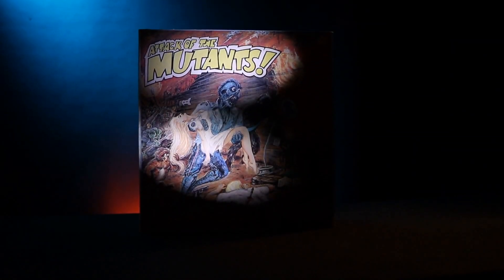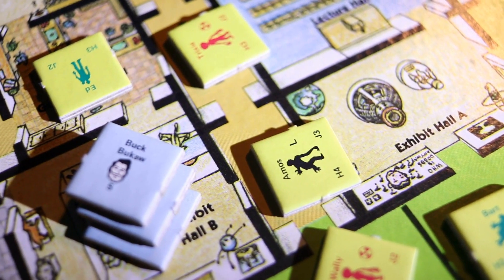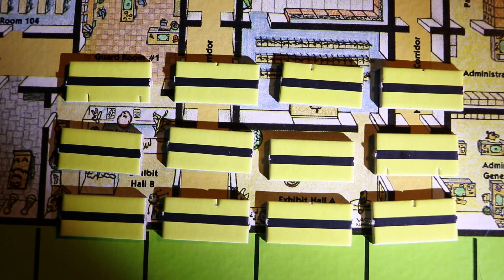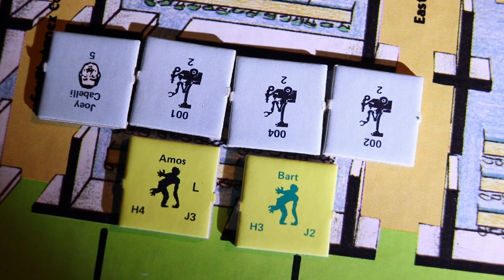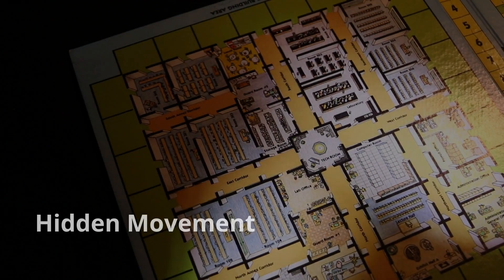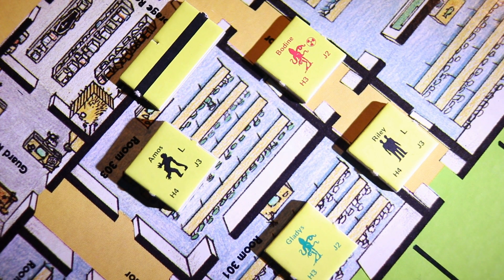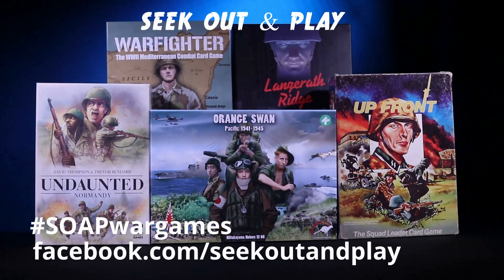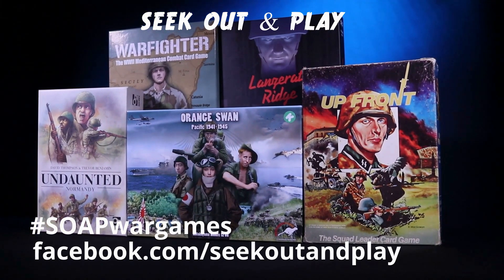Attack of the Mutants: Optional Rules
A short video about the optional rules found in Attack of the Mutants, an out of print game by Yaquinto Games. The video covers the optional rules concerning additional walls, lowering the fire rating of janibots, overwhelming odds, bugging out, and hidden movement.